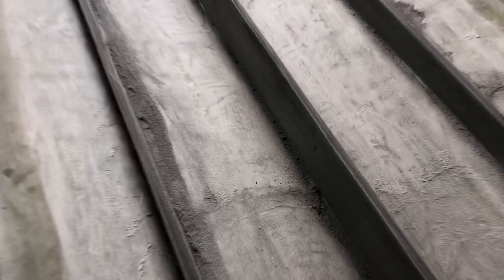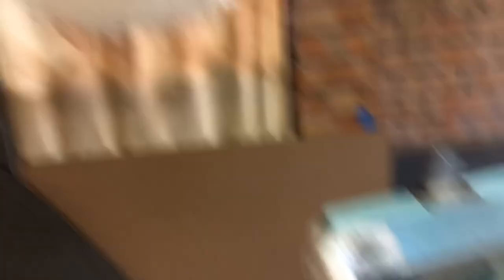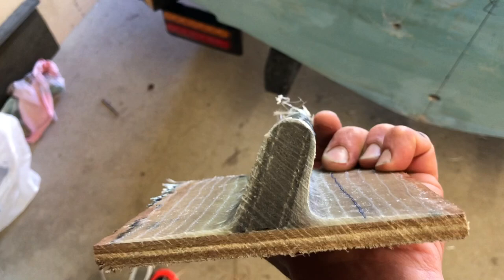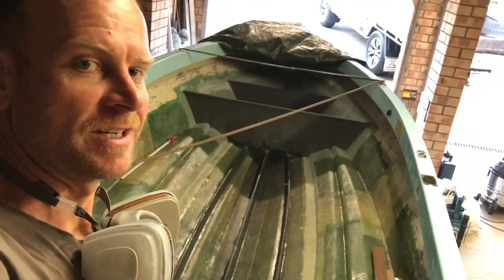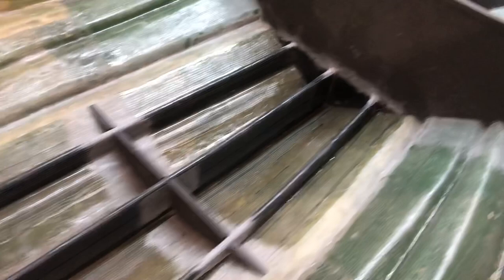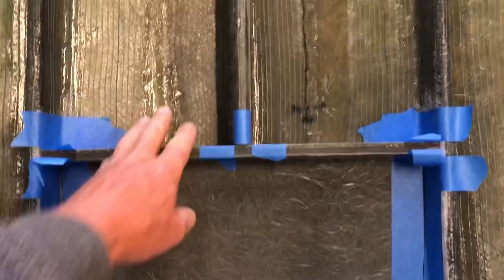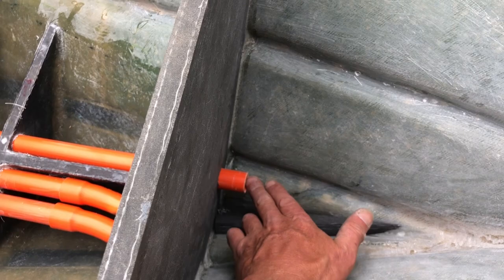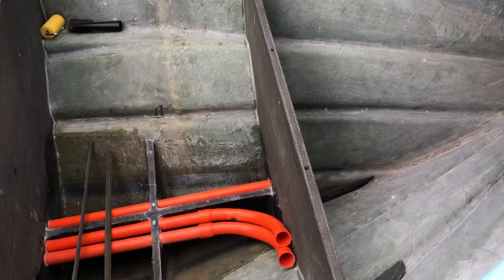Boat stringers plus ducting Haines Hunter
Another build video following the rebuild of the little Haines Hunter Seawasp.
I am putting up these videos so people can get inspired or get some ideas or even just to see a glimpse of the amount of work in a rebuild.